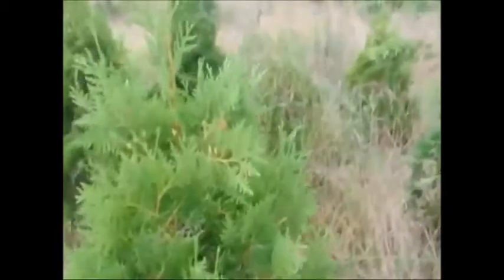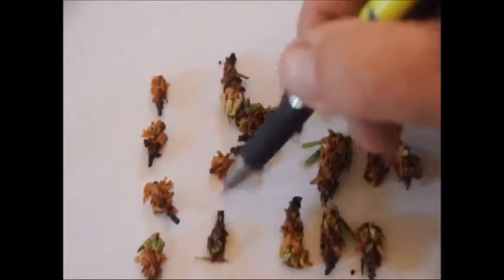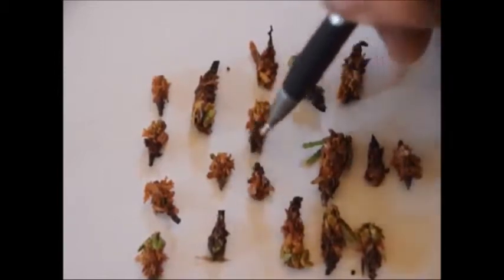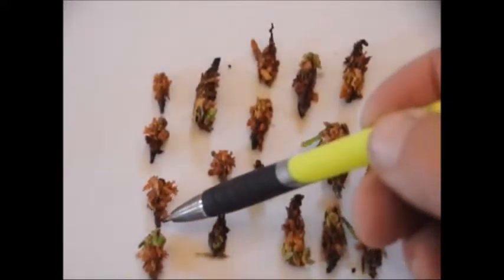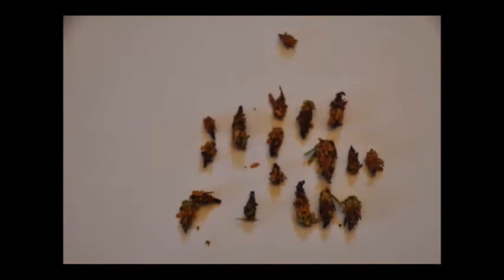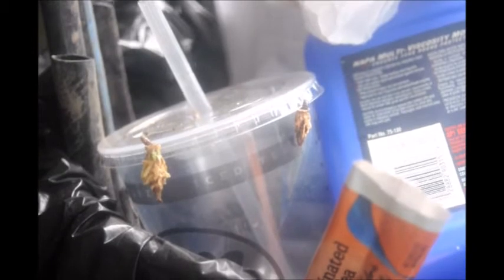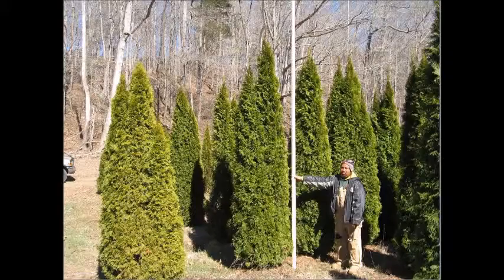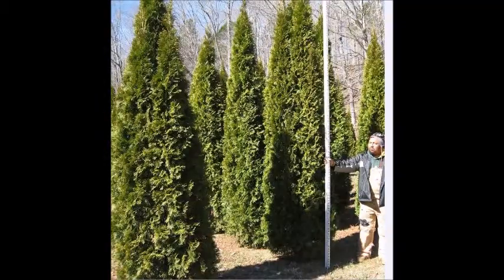Test for effective control of Bagworms on Arborvitae